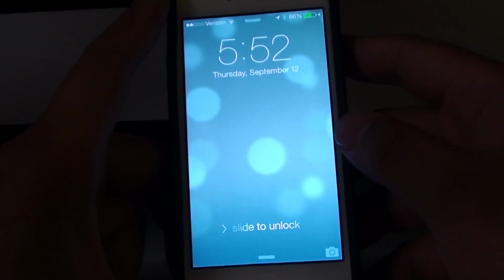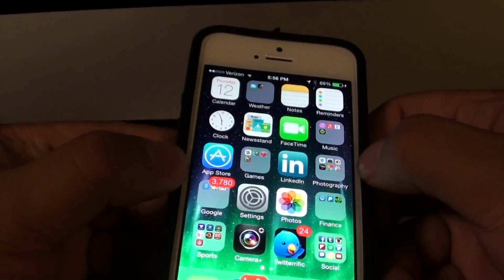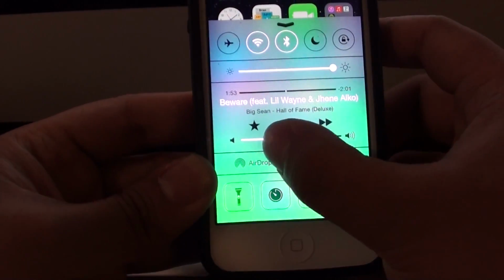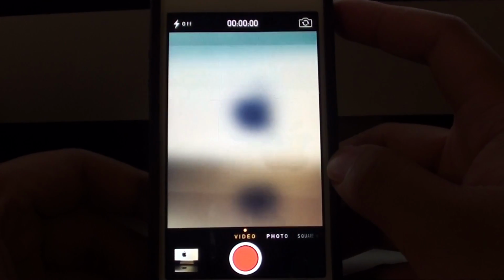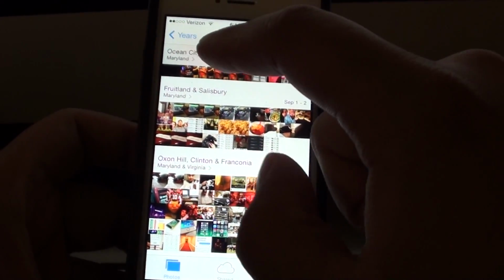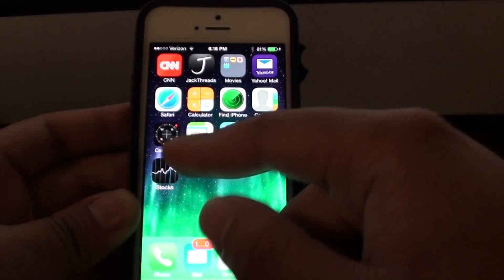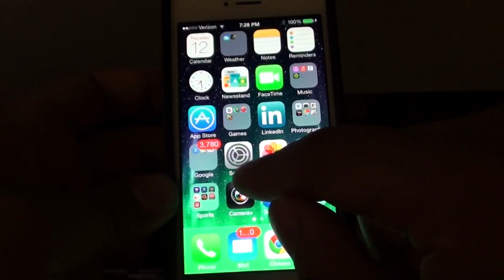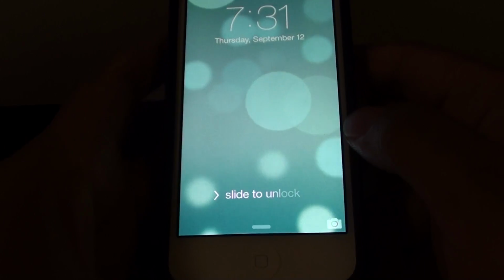iOS 7 Review & Preview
My Review and Preview of iOS 7.

iOS 7 releases on September 18th, 2013.